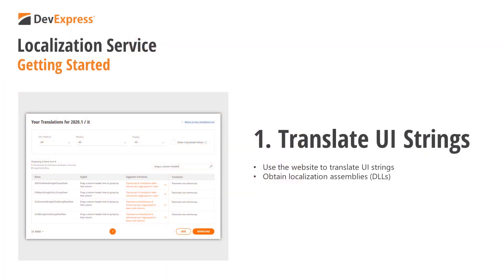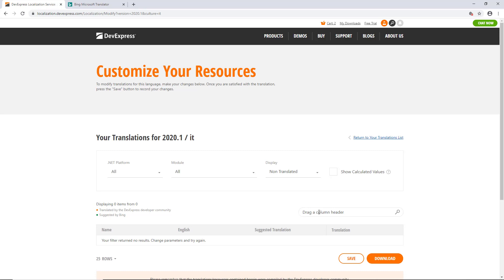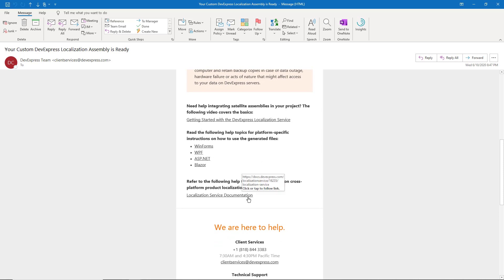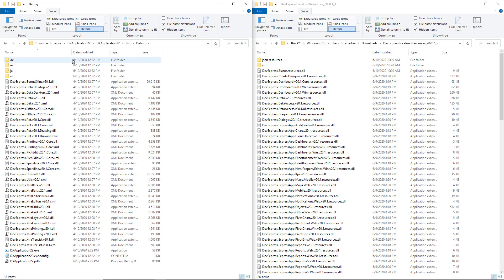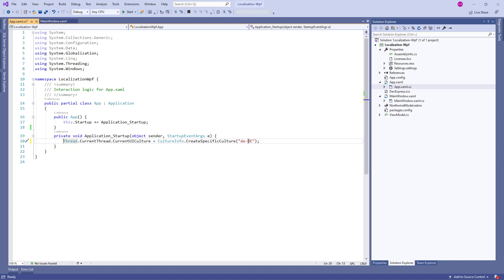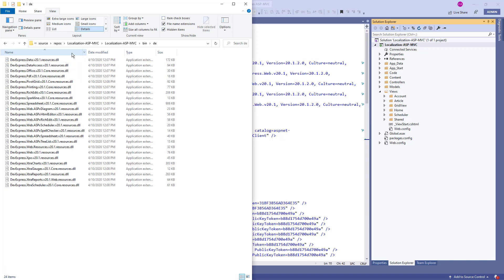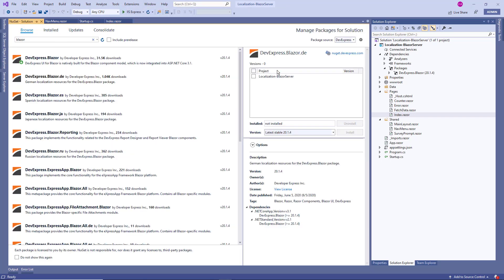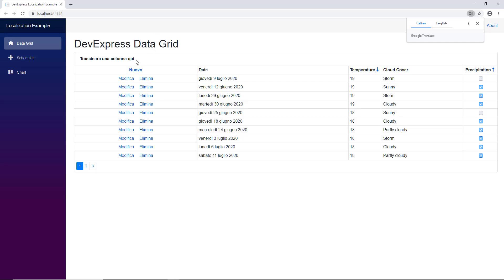DevExpress Localization: Getting Started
This video demonstrates the basics of the DevExpress Localization service – a website that allows developers to translate DevExpress UI into different languages and share their translations with the entire developer community.

To get started, visit localization.devexpress.com.

Video Markers:
0:00 Start
0:41 Translate UI Strings
3:50 WinForms Application
5:58 WPF Application
7:57 WebForms & MVC
9:52 Blazor